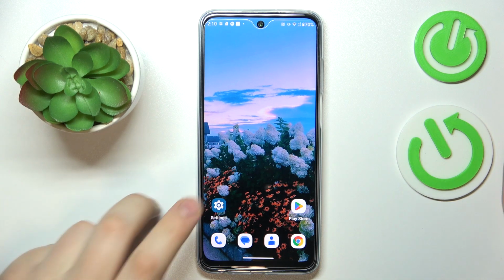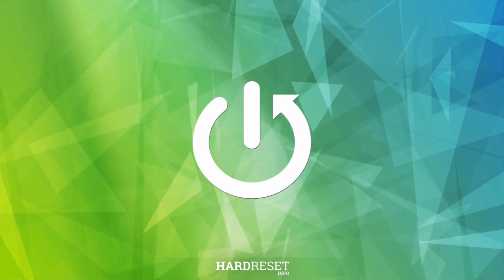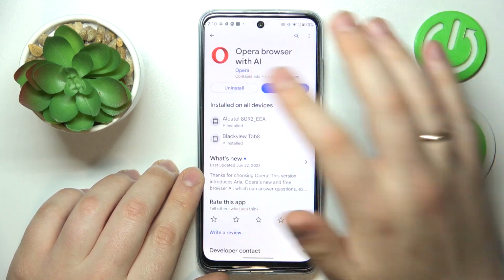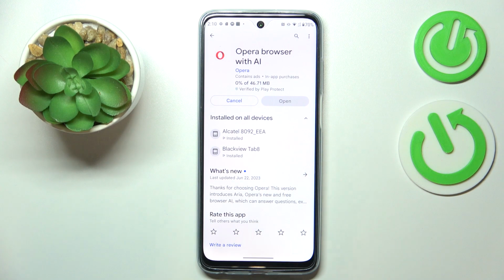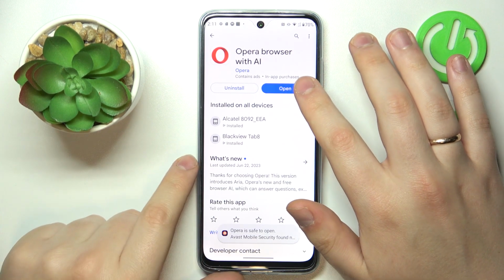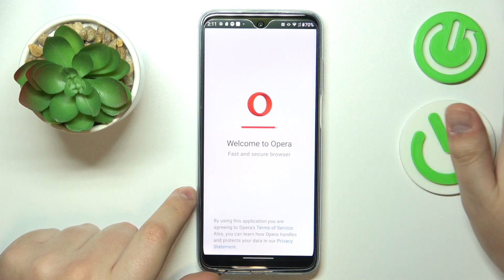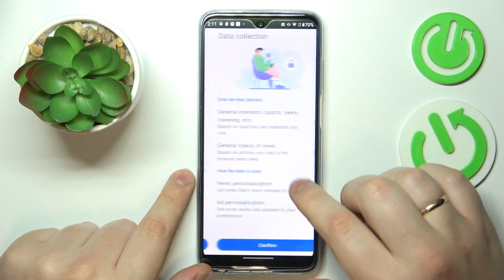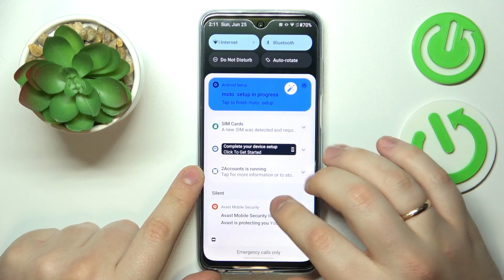How to Download & Install the Opera Browser App on MOTOROLA Moto G32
Looking for a fast and feature-packed web browser for your MOTOROLA Moto G32? Look no further! In this YouTube video, we'll guide you through the process of installing the Opera browser on your Moto G32. With its sleek design, efficient performance, and a range of handy features, Opera is a fantastic choice for browsing the web on your device. Join us as we demonstrate how to download and install Opera from the Google Play Store, ensuring a seamless and secure browsing experience on your Moto G32. We'll showcase the browser's user-friendly interface, customizable settings, and essential features like ad-blocking, data savings, and built-in VPN. Whether you're a casual web surfer or a power user, Opera has something to offer. Don't miss out on the opportunity to enhance your browsing experience on your Moto G32. Watch the video now and start exploring the web with Opera.

How to set up an Opera browser app on MOTOROLA Moto G32? How to get the Opera app on MOTOROLA Moto G32? How to start using the Opera browser on MOTOROLA Moto G32?